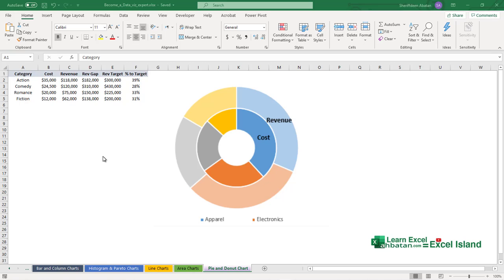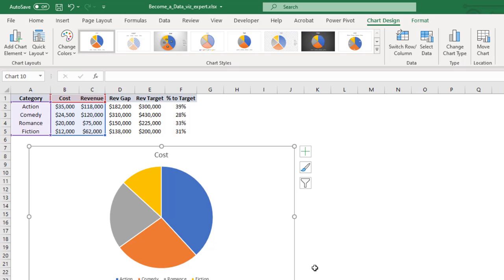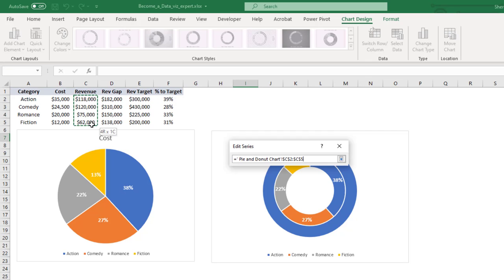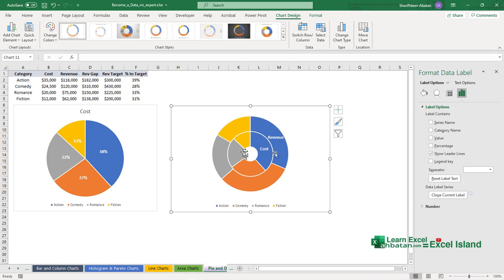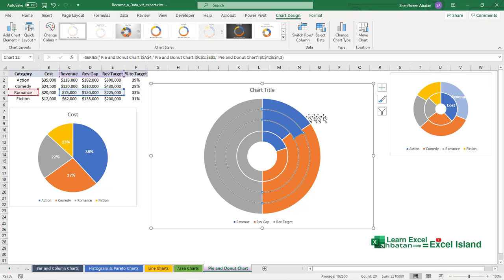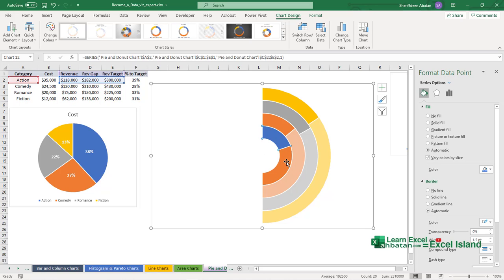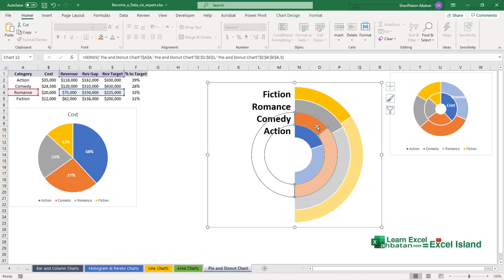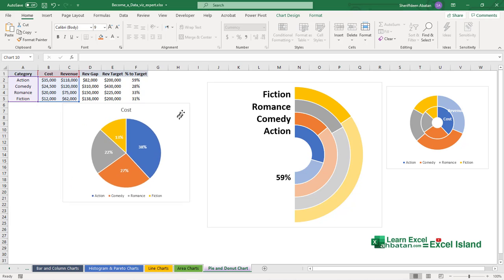MS Excel Pie and Donut Charts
In this Tutorial, we’ll learn:

How to build a race track donut chart in Excel.
How to visualize data using Excel pie and donut chart.
Data types to visualize with Microsoft Excel pie and donut chart.

Keep Watching.

▬ STAY UP-TO-DATE! ▬